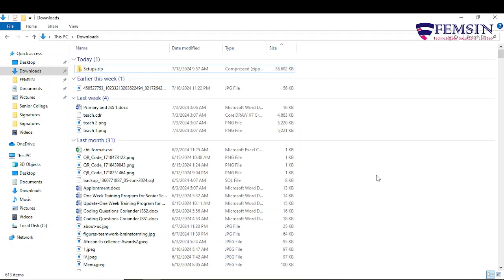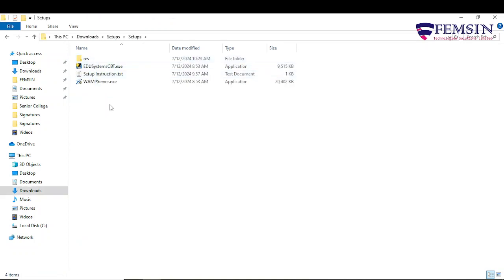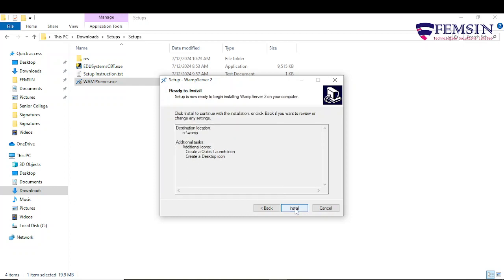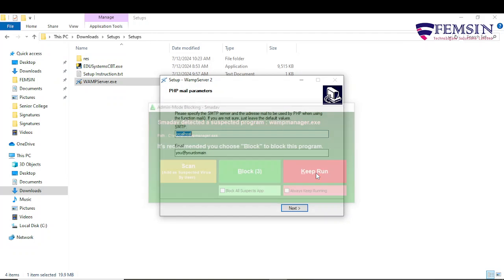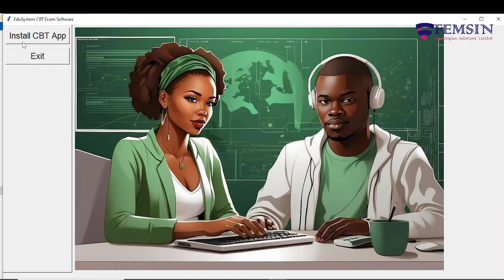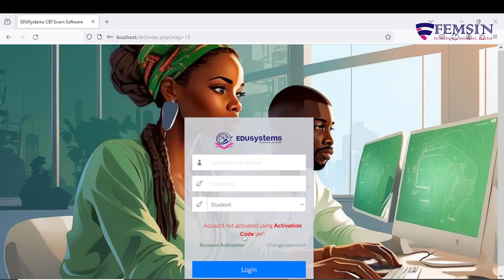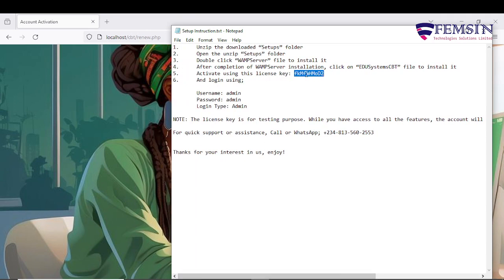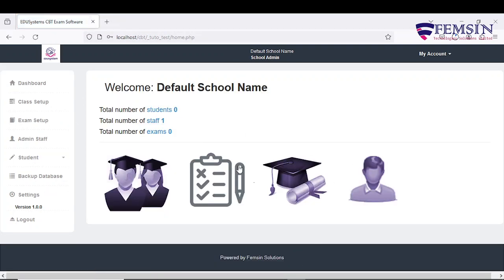Offline EDUSystems CBT Exam Software Installation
Offline EDUSystems CBT Installation: Unlimited Clients (Computers) Connection to Conduct Entrance Exam, Mid-Term Test, Termly Exams, etc. Usable 100% Offline for all schools categories; basic or college and is Workable on Mobile Phones, Tablets, iPad and Laptops/Desktops.